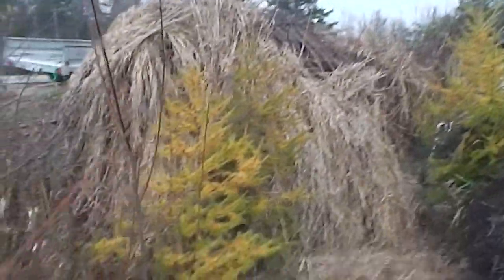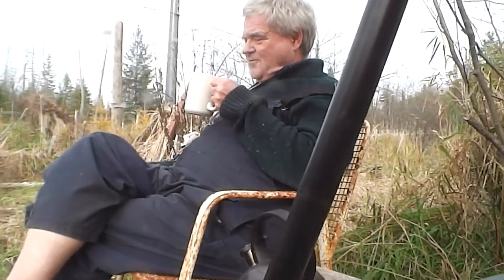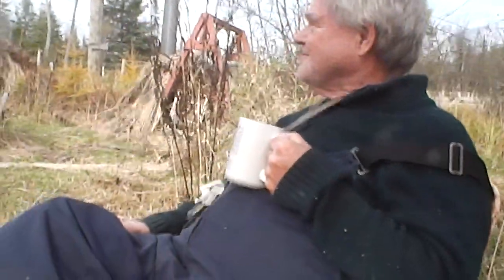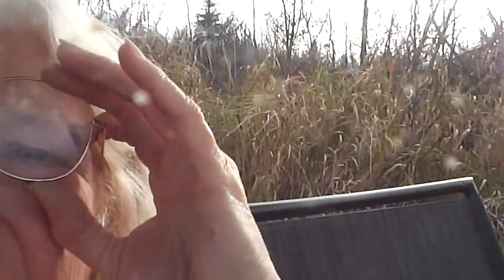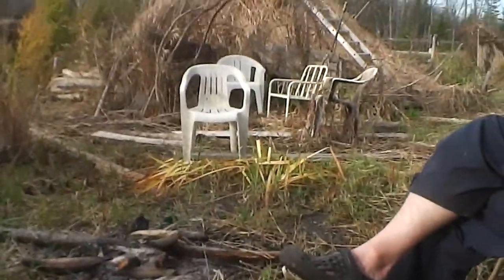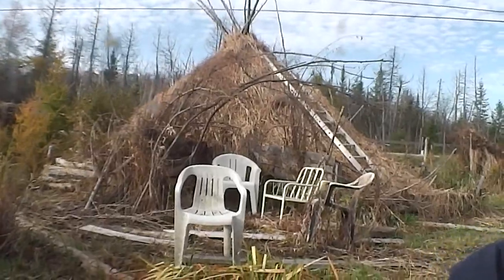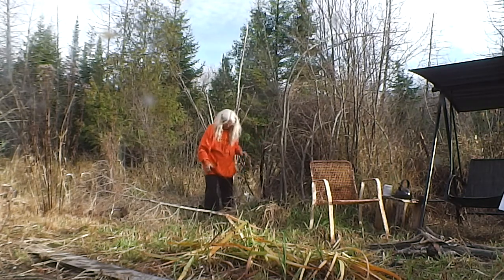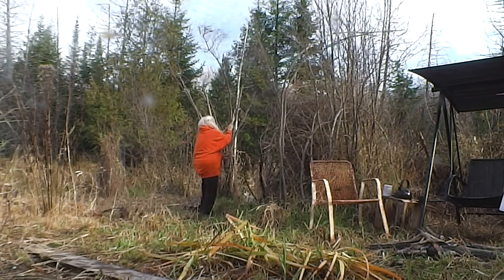Campfire 2 with Nancy Today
Summertime in Ontario, Canada